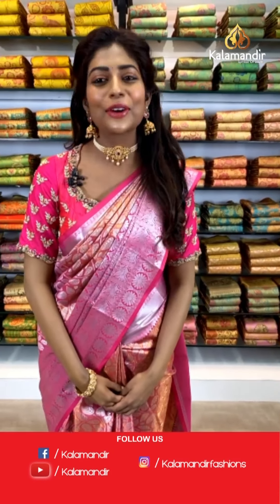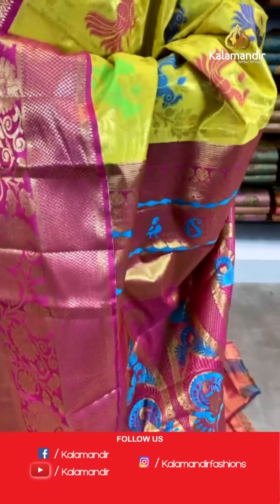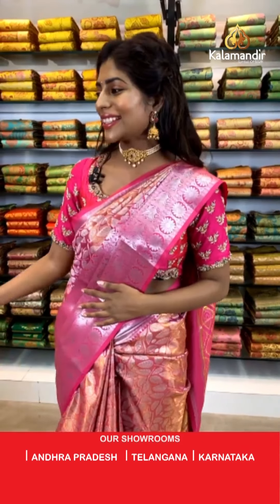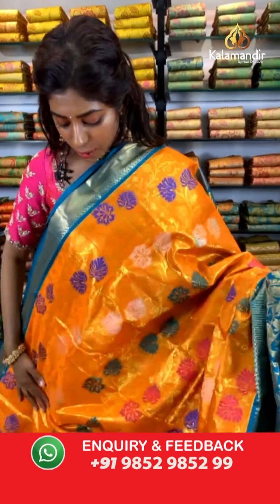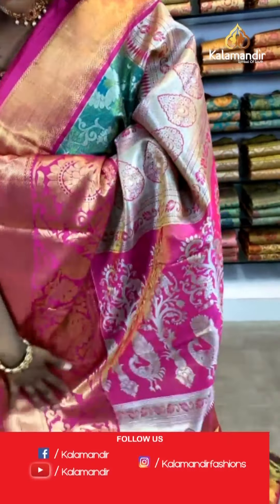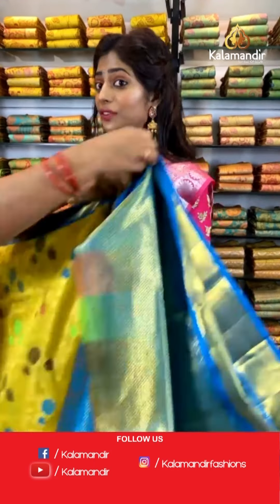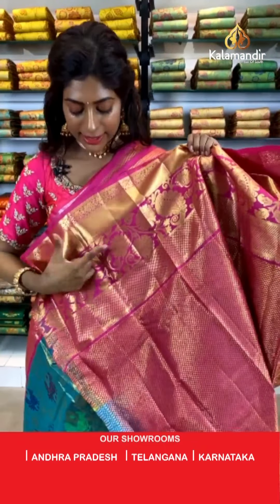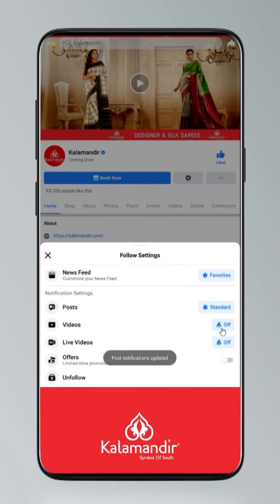Kanchipuram Meenakari Sarees at Wholesale Price For 24HRS Only | Kalamandir Sarees LIVE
Kanchipuram Meenakari Sarees at Wholesale Price For 24HRS Only